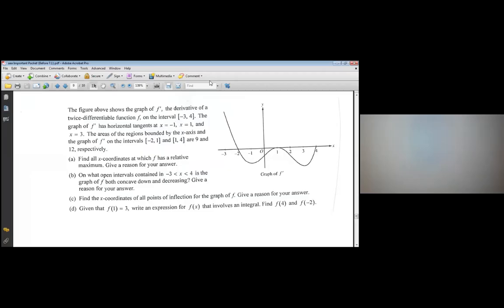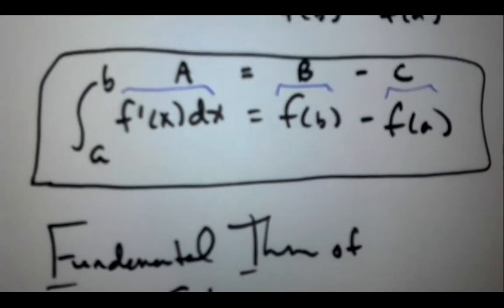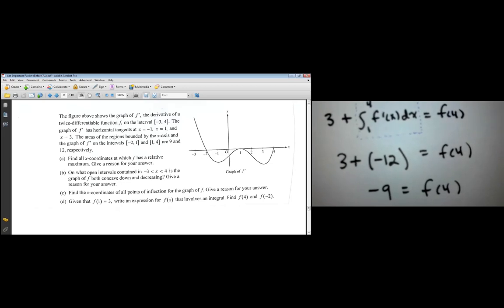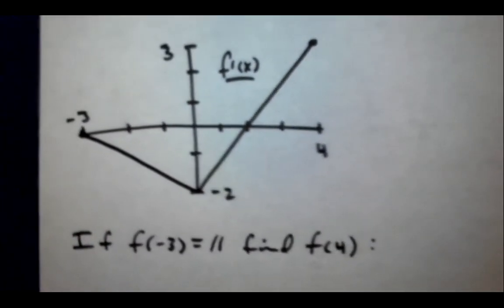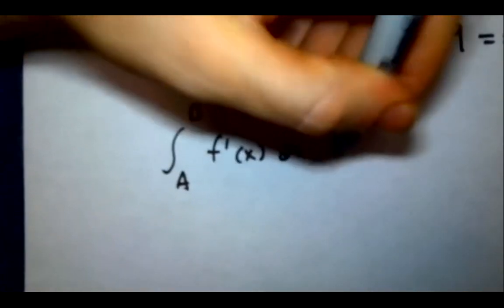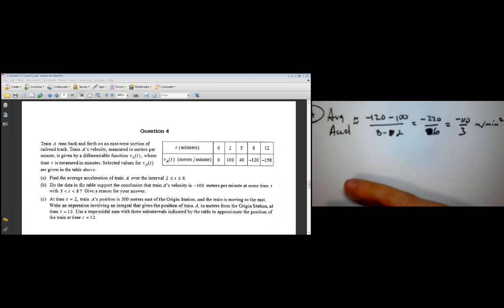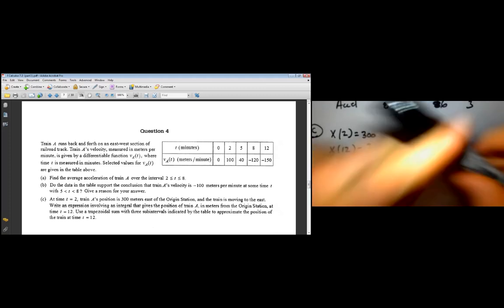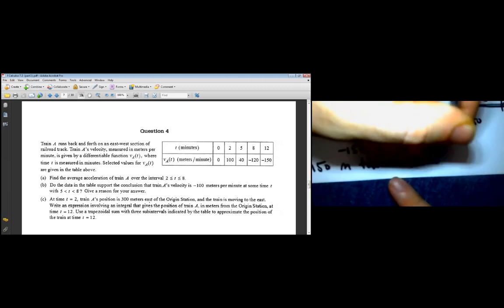Lesson 7: 2/10/2021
Topics: Today we went over the Fundamental Theorem of Calculus again, and did a practice FRQ which had an FTC component in it. There is no homework for tonight.